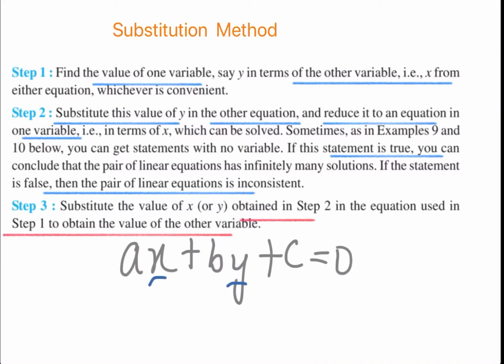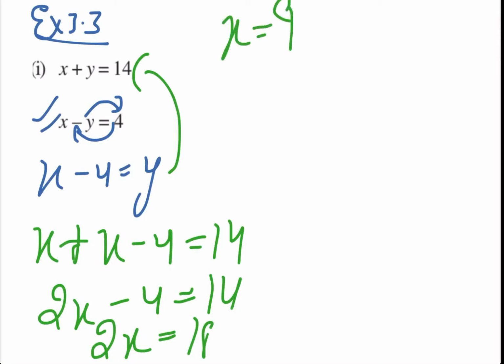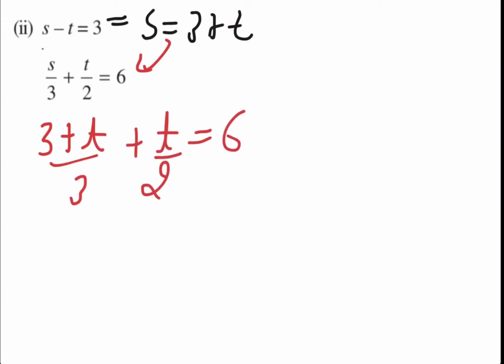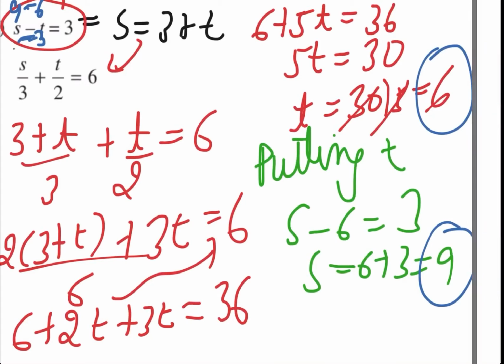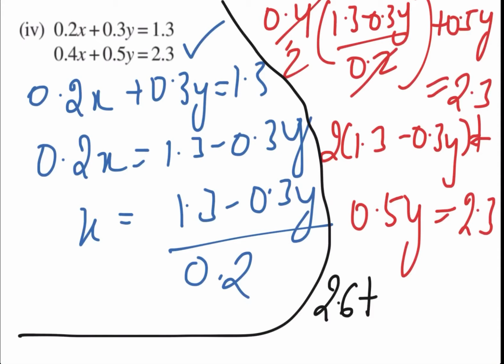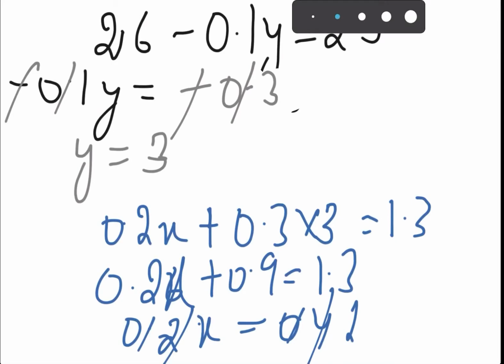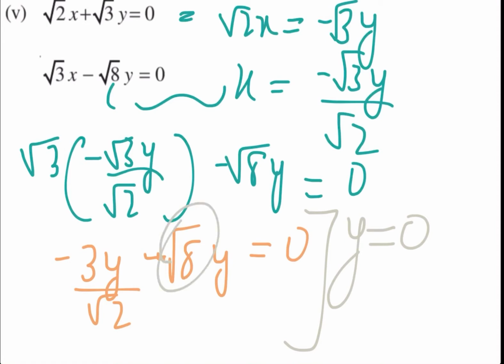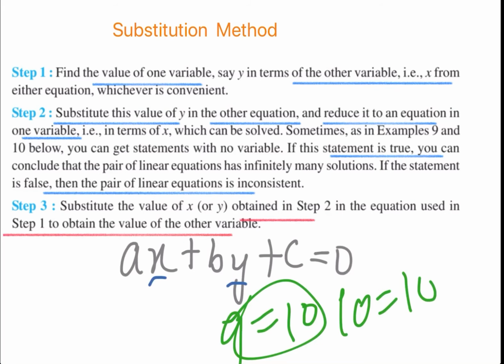Linear Equations in 2 Variables : Substitution Method # Crack any question (ex 3.3 explained )